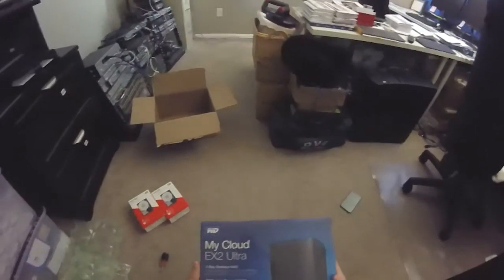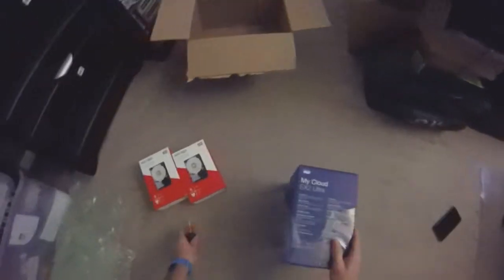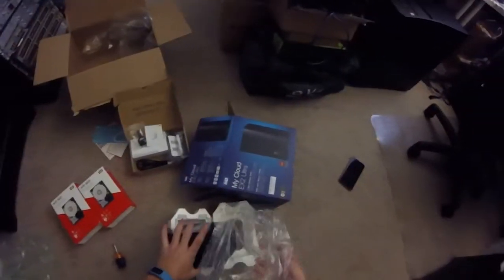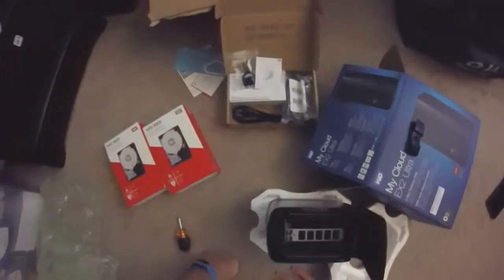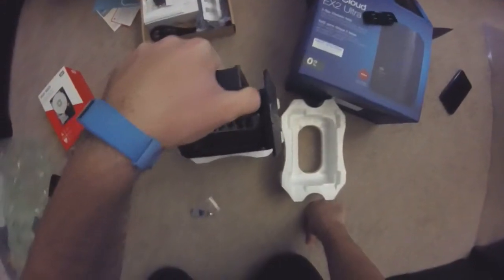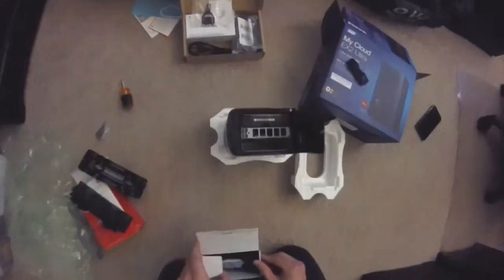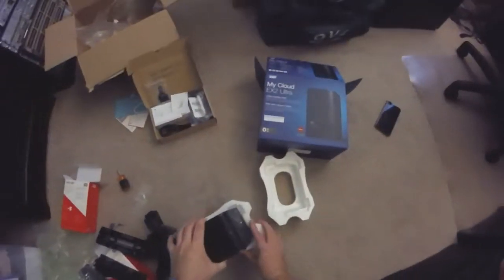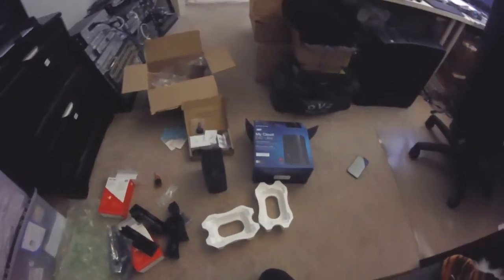How To Install HDDs Into A WD EX2 Ultra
MyDealStash Tutorial
How to install hard drives into a Western Digital EX2 Ultra Network Attached Storage Server
Also known as the Wine Key
Filmed: Dec 23/2020
Uploaded: Dec 28/2020

Western Digital EX2 Ultra Overview
With a 1.3 GHz Marvell ARMADA dual-core processor, the diskless My Cloud EX2 Ultra 2-Bay Personal Cloud Storage Server from WD has the processing power necessary to manage and distribute files across a variety of platforms. Accompanying the enhanced dual-core processor is 1GB of DDR3 RAM to ensure multiple tasks can be carried out without causing the system to lag. The diskless My Cloud EX2 Ultra comes with no drives giving you the freedom to pick the right drives to suit your storage needs. The drives you choose can be configured RAID 0 for enhanced performance, RAID 1 for redundancy, JBOD, or spanning to suit your specific storage needs.

Once configured, WD offers a variety of features to make it easier to manage and stream your content directly from the My Cloud EX2 Ultra. With the My Cloud app and MyCloud.com, users can access and manage files from virtually anywhere via a computer, Android, or iOS device. WD Sync simplifies the process of syncing media across different devices to ensure data is constantly backed up. The EX2 Ultra can even stream content to mobile devices, game consoles, and more as it supports the Plex Media Server application. The capabilities of this storage server don't stop there thanks to third-party app support complete with a full suite of applications to suit the needs of a wide variety of users. This My Cloud EX2 includes an Ethernet cable, a power adapter, and Milestone Arcus Surveillance software with unlimited camera licenses.

Updated for High-Performance
The WD EX2 Ultra has been upgraded with the powerful Marvell ARMADA 385 1.3 GHz dual-core processor. You'll get enhanced transfer rates for high performance and lag-free streaming. You'll also be treated to 1 GB of DDR3 memory, allowing you to multitask with ease.
Centralized Storage for Anywhere Access
Keep your photos, videos, music and documents safe in a single place, and with MyCloud.com or the My Cloud app, you can access or share from anywhere.
Sync Your Content Across All of Your Computers
With WD Sync, you can automatically synchronize your media and files across your computers and your My Cloud device, so you can be confident your content is always up to date and accessible with all your devices.
Simplified File and Folder Sharing
Easily create a single place to store and share all your photos, videos and music with friends and family. Whether you're on a shoot, or editing at home, you can save your creations at full fidelity and share with your entire network without missing a beat.
Enhanced Data Protection
With WD SmartWare Pro, PC users can customize when and where their content is saved, while Mac users have full access to Apple Time Machine for personalized backup. You can even automatically back up your data to a separate My Cloud NAS device, or any supported cloud service like Amazon S3, ElephantDrive or Acronis. Combined with 256 AES volume encryption, you can securely store files across your entire network, regardless of OS.
Multiple RAID Options
My Cloud EX2 Ultra features a variety of RAID settings, so you can customize your system with the configuration that's best for you. Options include RAID 0 for enhanced performance, RAID 1 for mirrored data protection, as well as JBOD and spanning support for non-RAID configurations.
Smooth Media Streaming
With the 1.3 GHz dual-core processor, you'll have ultra-fast transfer rates for lag-free streaming. Combined with the Plex Media Server, your HD content will be organized and prepared for streaming to your PC, mobile device, game console, or other certified media player.

Advanced Features
• Dual USB 3.0 expansion ports
• Energy-saving options
• Integrated FTP and WebDAV server
• Integrated SSH Secure Shell
• IPv4 and IPv6
• iSCSI target and initiator
• Jumbo frame support
• Microsoft Active Directory support
• Real-time resource monitor
• SNMPUPS support (USB and network)

Timeline
0:01 TBD

Buy the NAS:
WD Diskless My Cloud EX2 Ultra Network Attached Storage
Then buy one or two (if two, size must match!) of any of the below:
1TB WD Red NAS Drive
2TB WD Red NAS Drive
4TB WD Red NAS Drive (My Drive)
6TB WD Red NAS Drive
8TB WD Red NAS Drive
10TB WD Red NAS Drive

If you purchase a product or service with the links that I provide I may
Thank you for supporting mydealstash.com so we can continue to provide
you with free content each month!